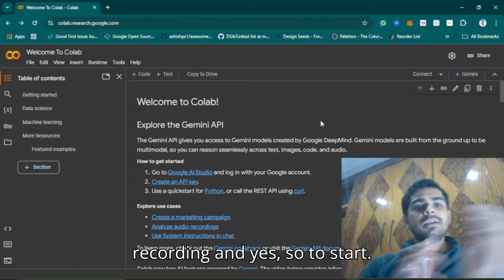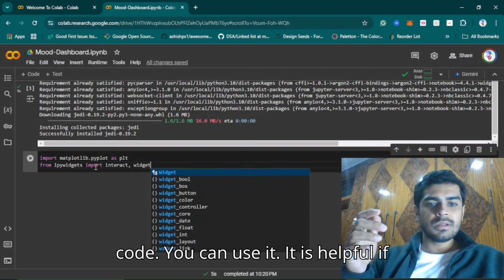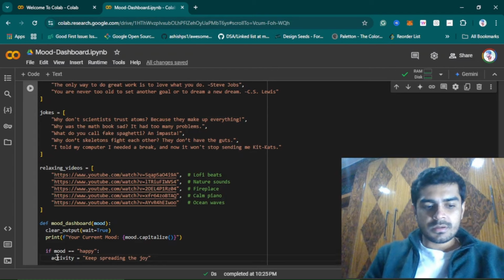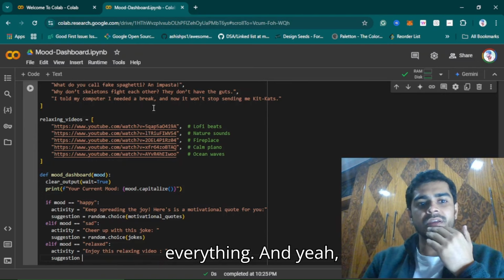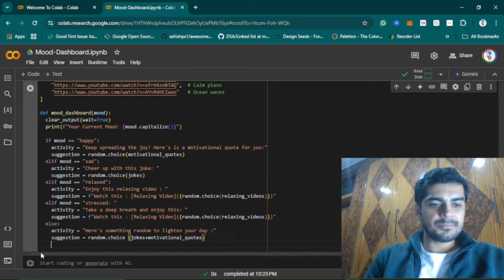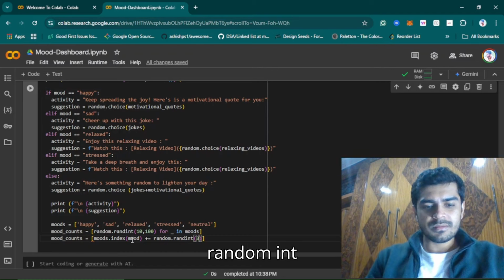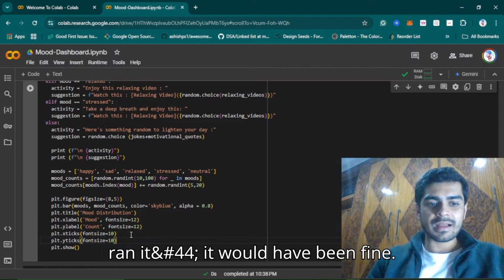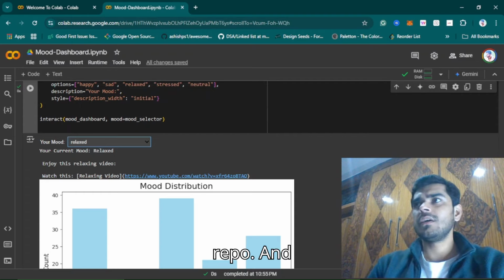I Made This Mood Dashboard in Python – It Knows How You Feel! 😃😢😌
Hey everyone! 👋
I’m super excited to share my latest Python project with you—Mood Dashboard! 🎭✨

This interactive tool is designed to lift your spirits and provide personalized recommendations based on how you're feeling. Whether you're happy, sad, stressed, or just neutral, this dashboard has something fun and useful for you.

Here’s What It Does:
- Interactive Mood Selection: Pick your mood from options like happy, sad, relaxed, or stressed.
- Personalized Suggestions: Get motivational quotes, jokes, or relaxing videos tailored to your mood.
- Visual Feedback: A cool bar chart shows simulated mood trends and highlights your current vibe.
- Seamless Integration: Built for Google Colab, so there’s no complicated setup. Just copy, paste, and enjoy!

⭐ Don’t forget to star the repo if you like it!

Why I Built This:
I wanted to create something that combines fun and practicality, while being super easy for anyone to use. Whether you're looking for a laugh, a motivational boost, or some relaxation, this tool is here to brighten your day. 🌈

Let’s Connect:
If you enjoyed this project, please: